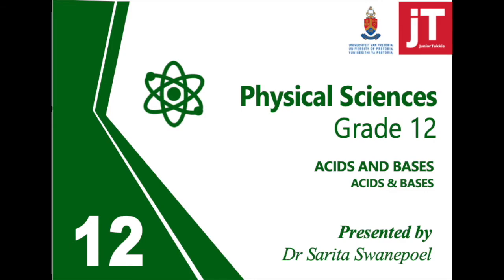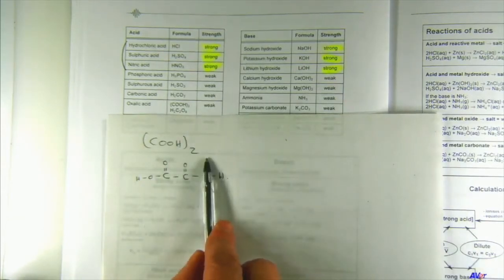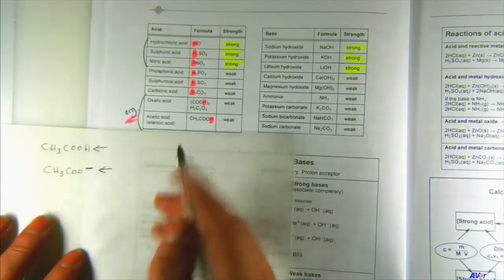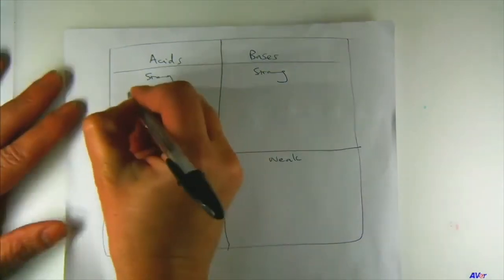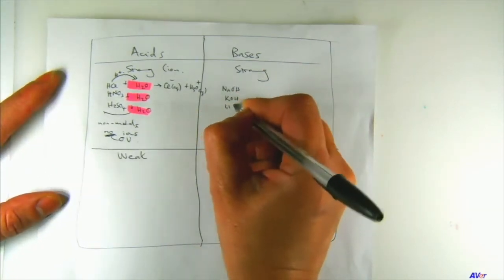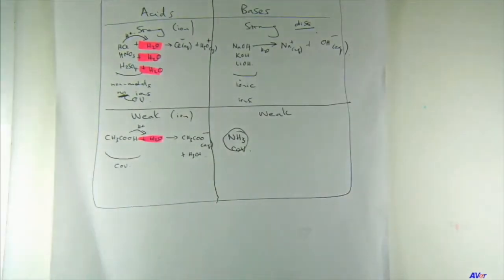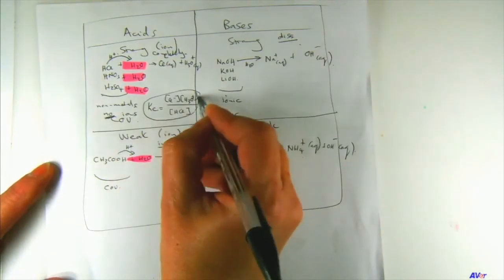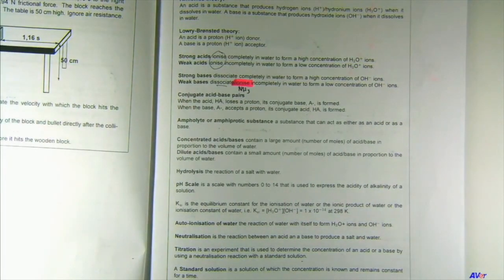Grade 12 Physical Science - Acids and Bases - Acids and Bases